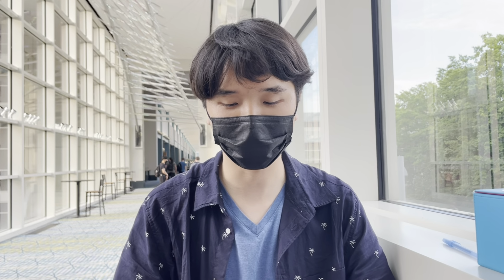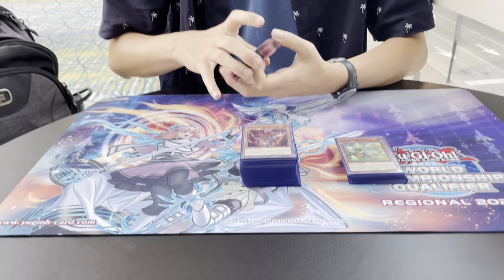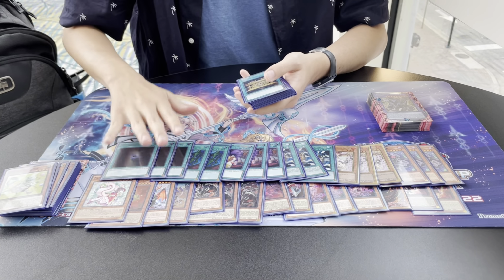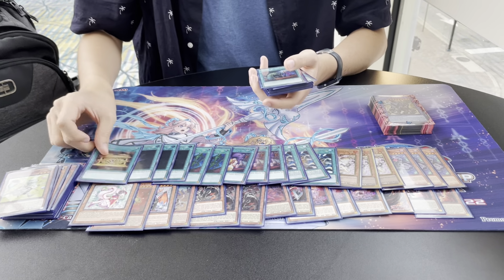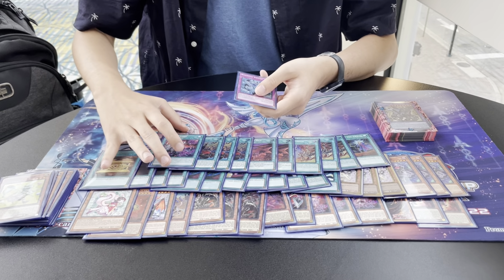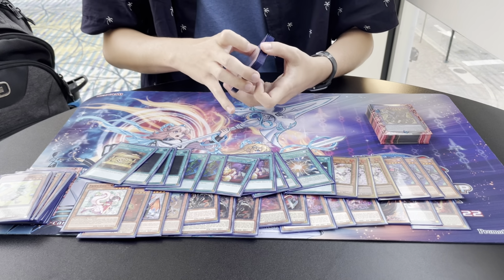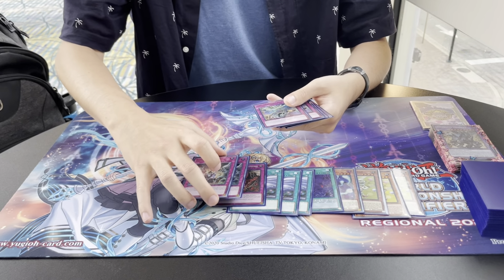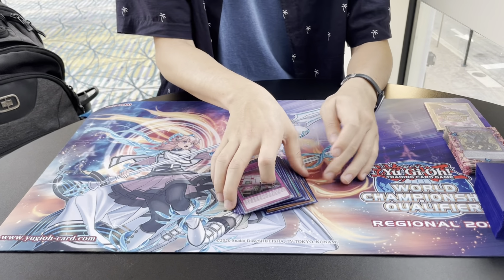🔥🔥TOP 8 🔥🔥 Branded Despia Deck Profile Richmond, VA Regional ft. Edward Kim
Edward Kim made TOP 8 at the Richmond, VA Regional on opening weekend of Dimension Force with Branded Despia featuring some SPICY tech cards! Congratulations!